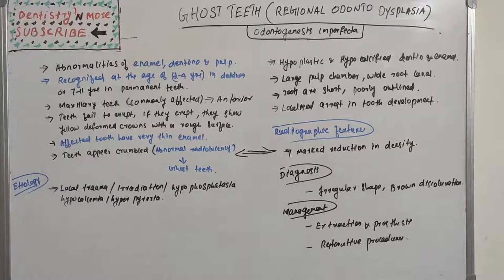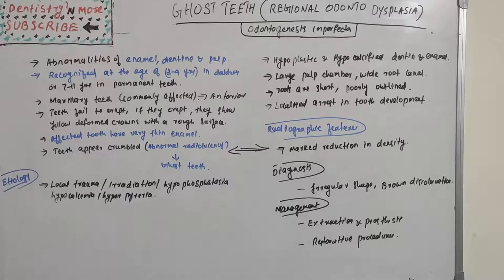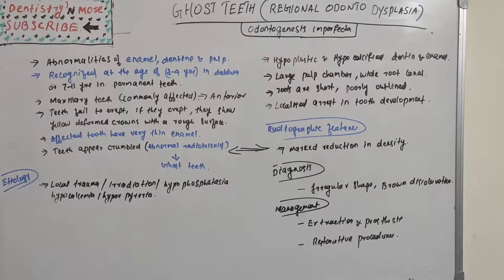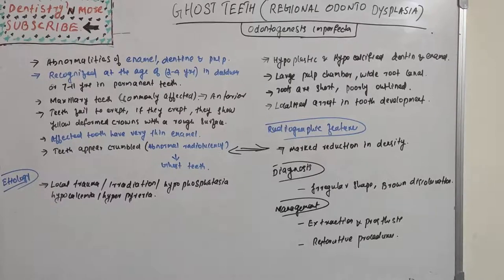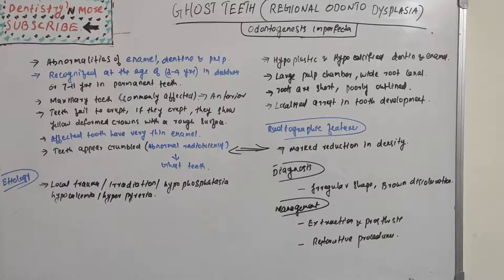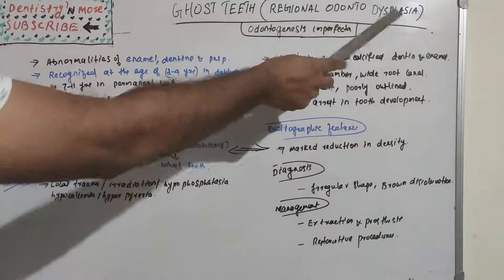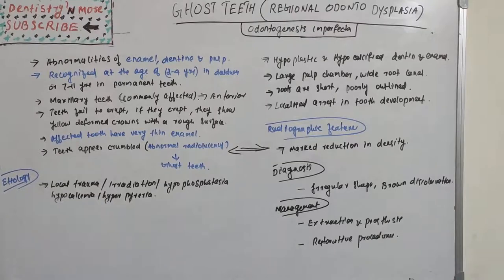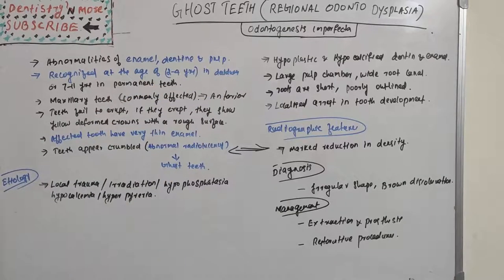GHOST TEETH (REGIONAL ODONTO DYSPLASIA)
➡️Regional odontodysplasia. General information Also called ghost teeth It is an unusual development anomaly in which ectodermal and mesodermal tooth component are affected It is a localised arrest in tooth development In this condition all the elements of tooth are hypocalcified and hypoplastic.

2)Oral medicine & Radilology

3)Oral pathology

4)Pedodontics

5)Orthodontics

6)Public health dentistry